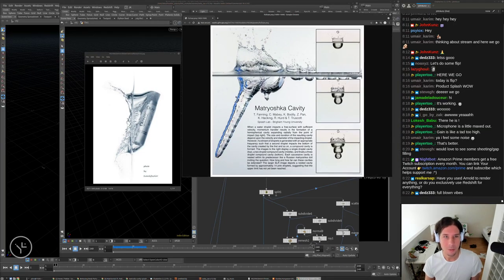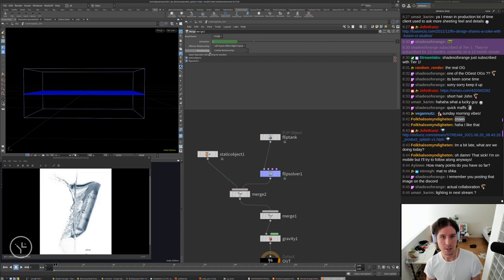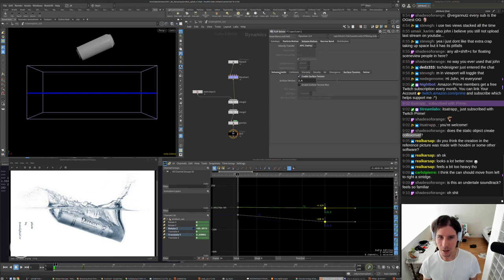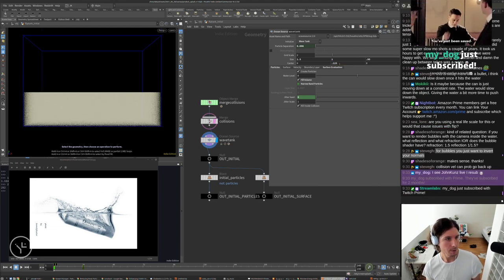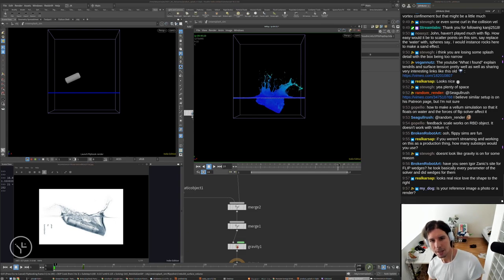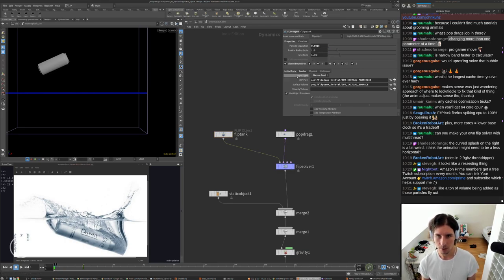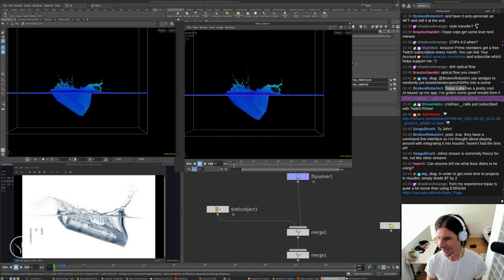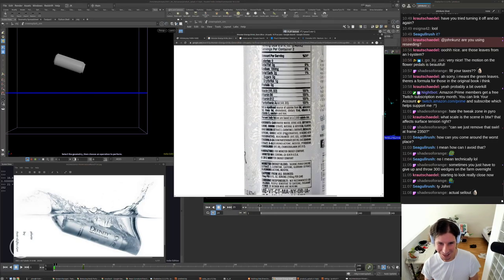Drink Splash FLIP Houdini [Stream 2021 06 20]